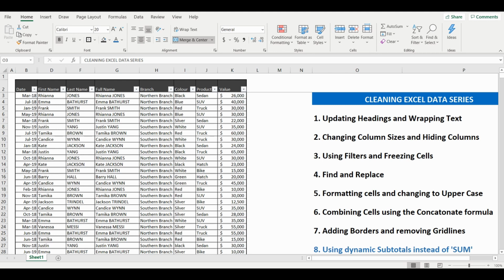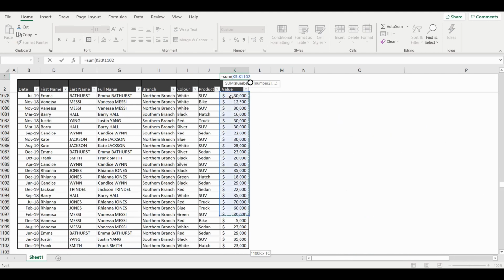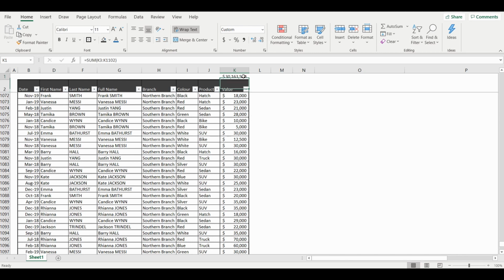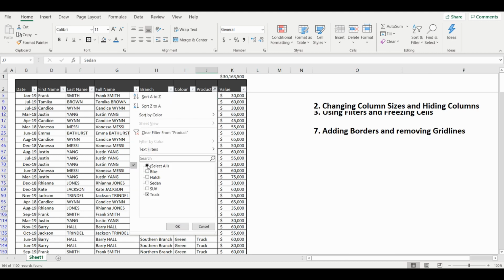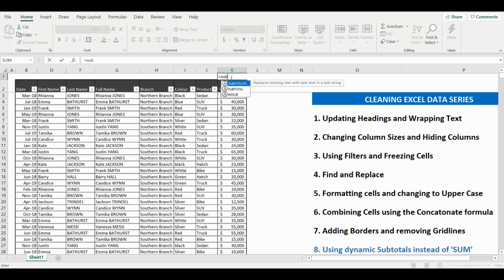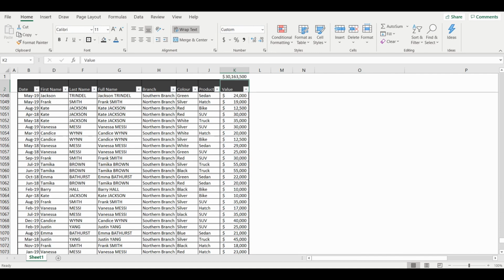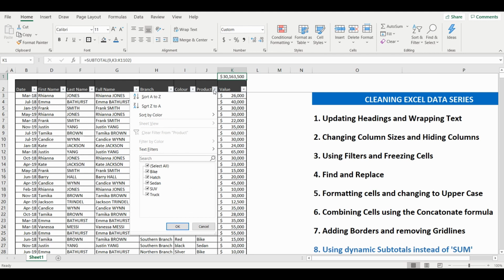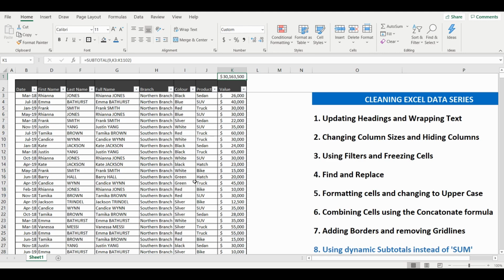Excel - Using the Subtotal Formula instead of Sum - Cleaning Excel Data Series Part 8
The Subtotal formula sums cells in Excel after filters are applied

Dynamic Sum function that works when filters are used
Sum Values not including filtered rows or columns

This is the 8th part in a beginner Excel Series on how to clean up a table of data in Excel.

Learn the Subtotal formula in Excel

Excel 365
Office 365